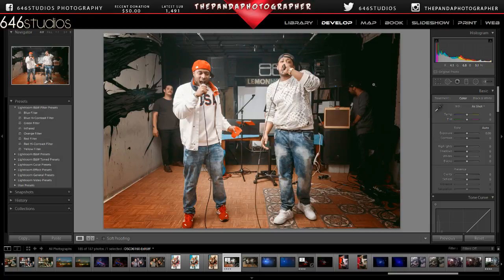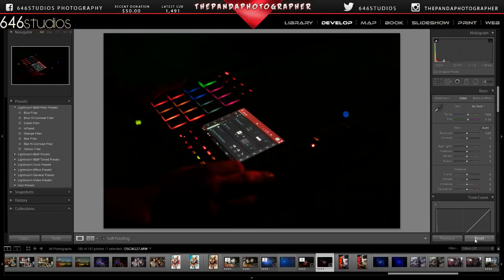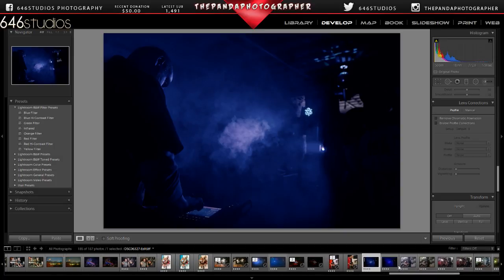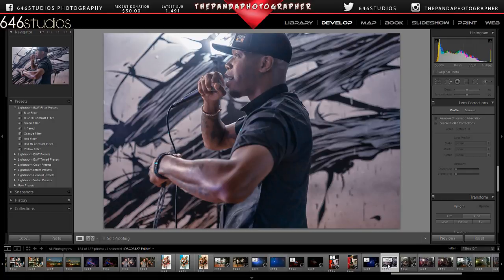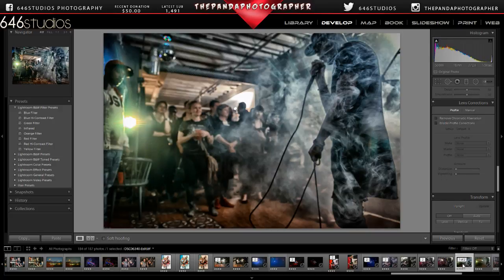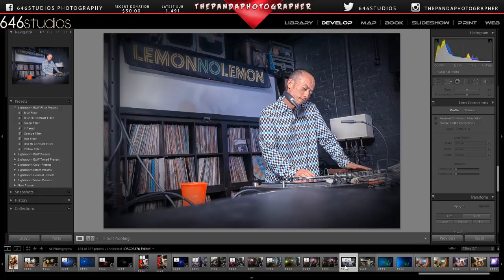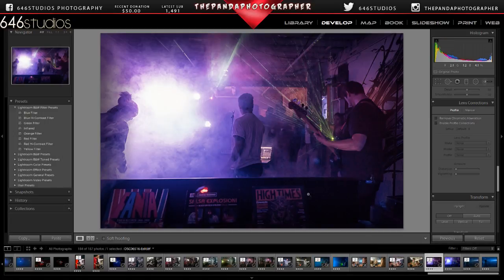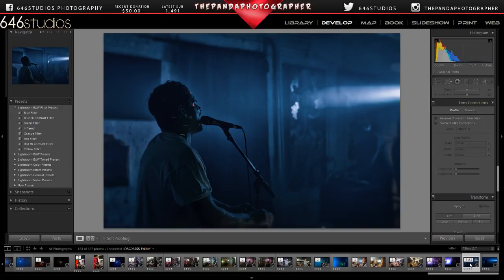Event Photography | LemonNoLemon Party | Sigma 18-35 F1.8 | Godox TT600s | Natural Light Shoot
Welcome to the ThePandaPhotographer Live Stream and hope you stick around for some fun.
 into the Livestream, has ended. Please make donations to the Paypal link down below if you like the content Youtube decide to send out a notification to inform some subs of mine that I was LIVE... Youtube needs to get their act together because that's unfair

Wondering how to make your channel perform even better? We use a helpful plug-in called TubeBuddy. There are many tools that come with it, but most importantly it helps give you insight into what is working, (and what isn't) when it comes to your videos. Install the free version to see if it is what you are looking